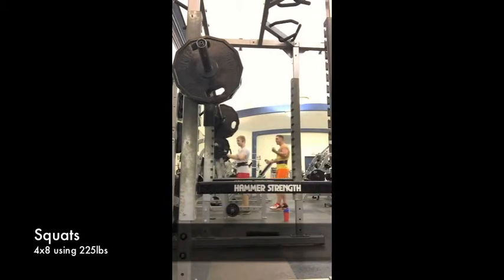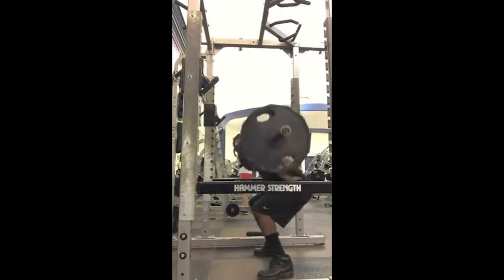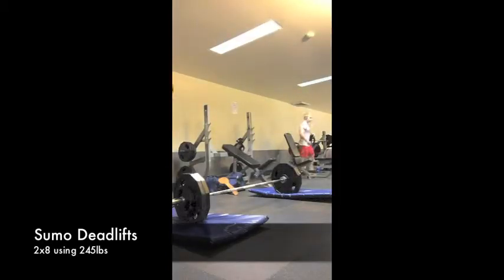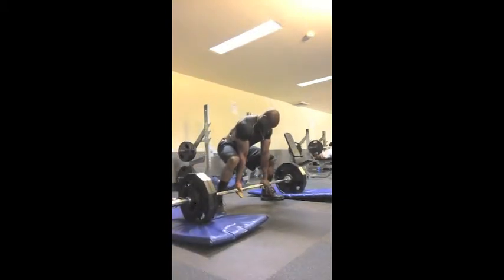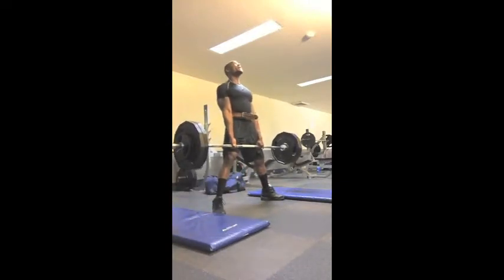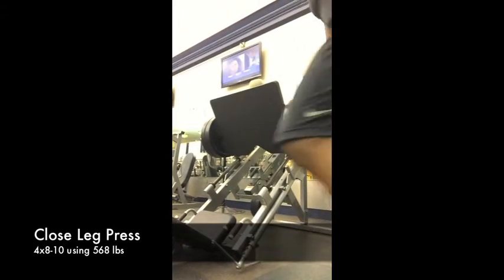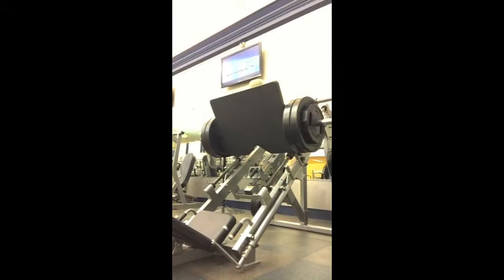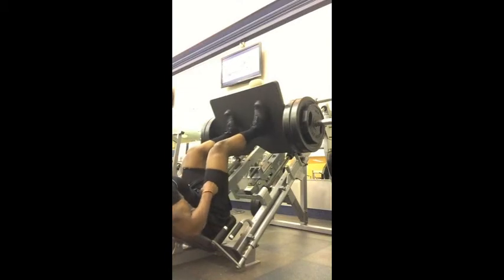Candito Leg Workout - BUILDING BIGGER AND STRONGER LEGS (BODYBUILDING & POWERLIFTING)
Day 4 of Candito Strength Program minus all optional exercises except Leg Press.

This is my first video, so the quality will get better.  I hope it's not too boring.